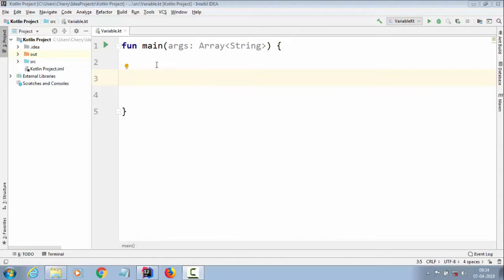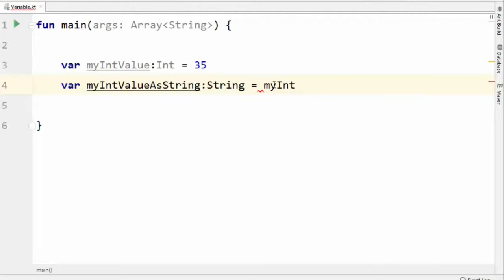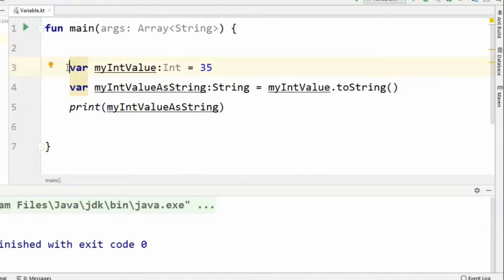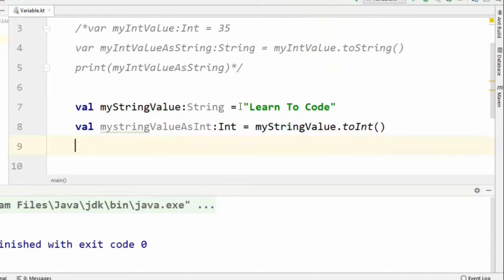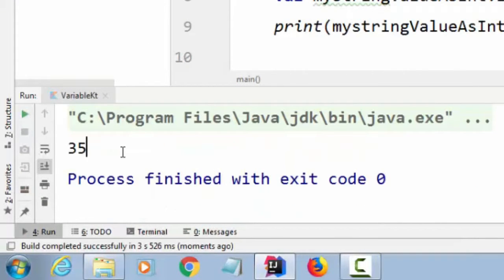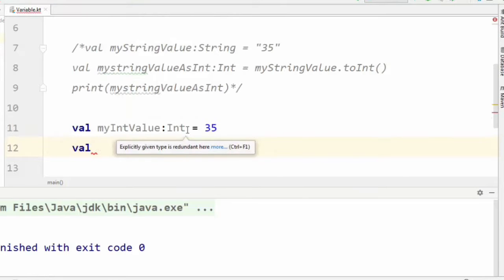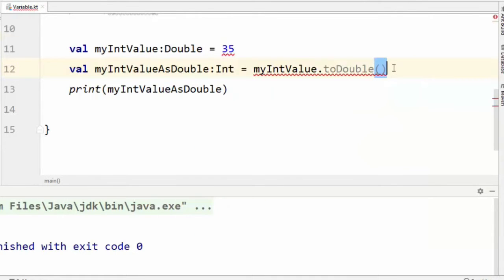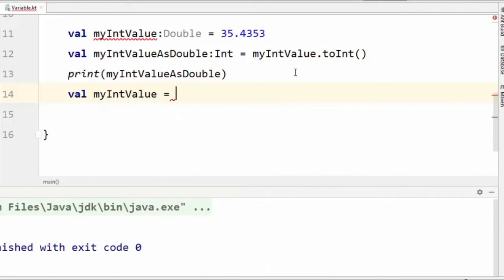Kotlin Tutorials for Android developers | How to Convert Data Types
Hey Guys,

This video will explain you What is Constants in Kotlin How to implement it | Kotlin is now official Android Language as declared in Google I/O. Say bye bye to Java and say Hello to Kotlin.Type conversion is a process in which one data type variable is converted into another data type. In Kotlin, implicit conversion of smaller data type into larger data type is not supported (as it supports in java). For example Int cannot be assigned into Long or Double.

Queries Solved:

1)How to Convert Data Types
2)How to Specify Data Type to Variables